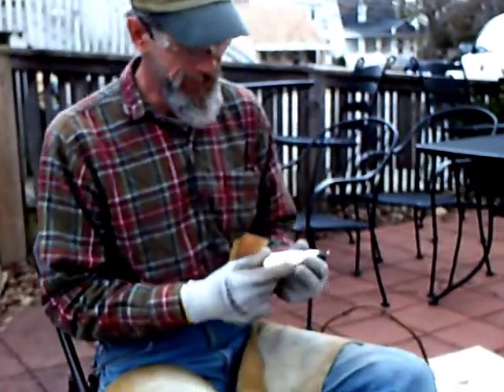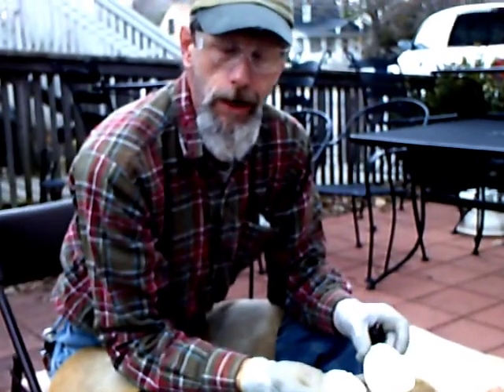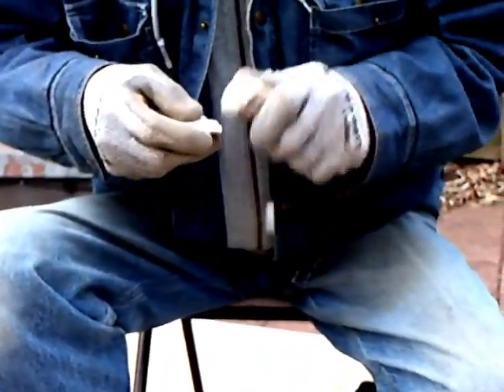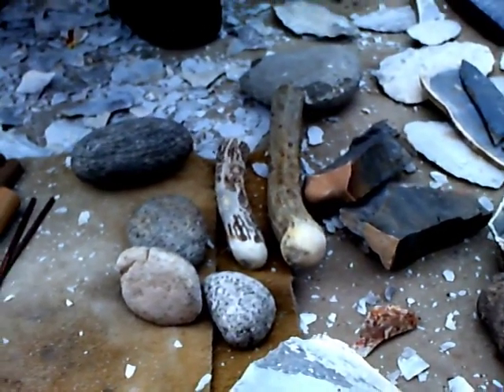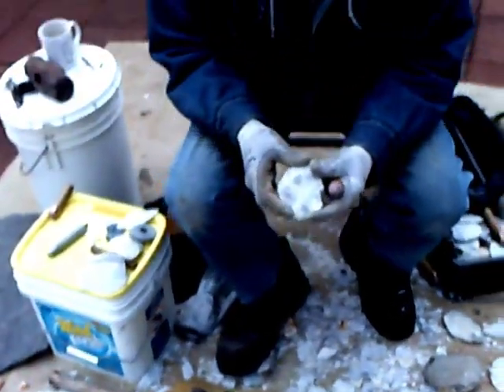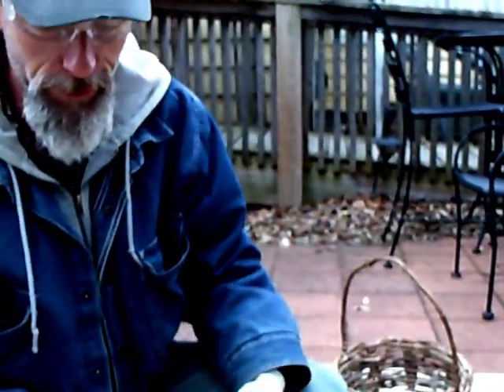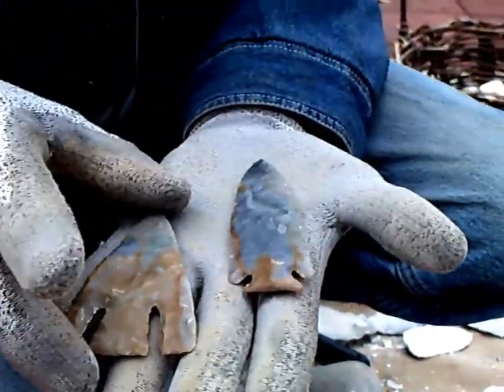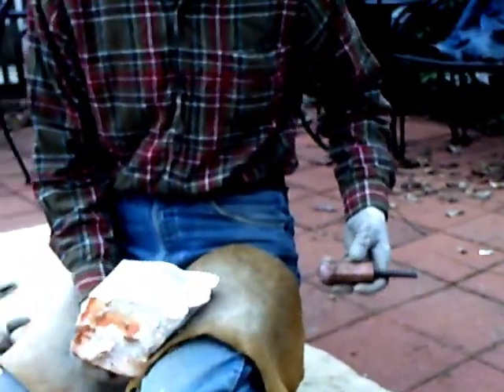Beginning Flint Knapping with Regan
this is an introduction to flintknapping by Earl Regan Bealer. Regan covers tools, materials, and safety in this video...this is cut from the longer spalling to biface vid that was lost due to camera errors